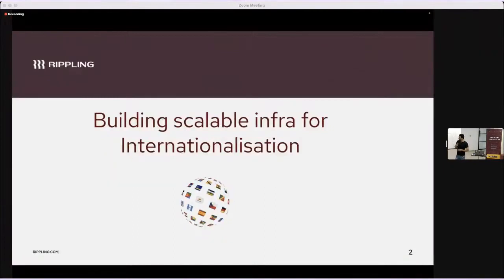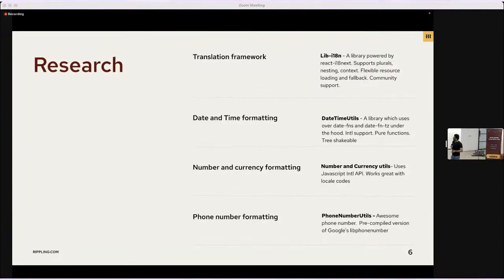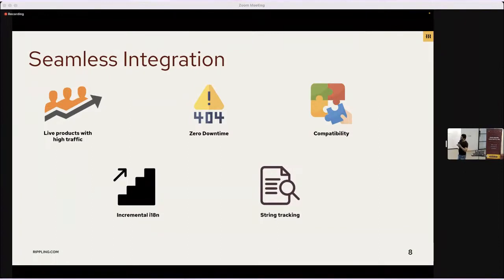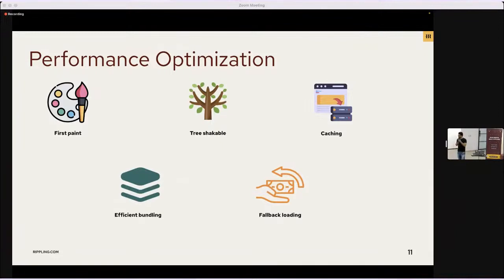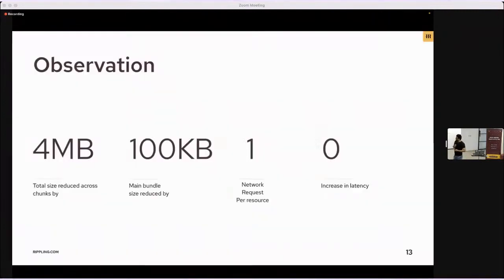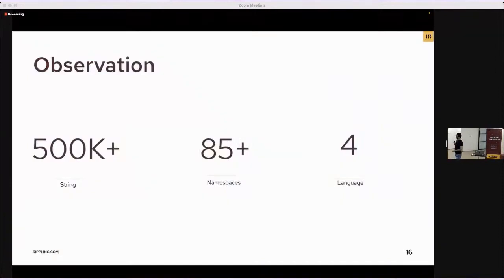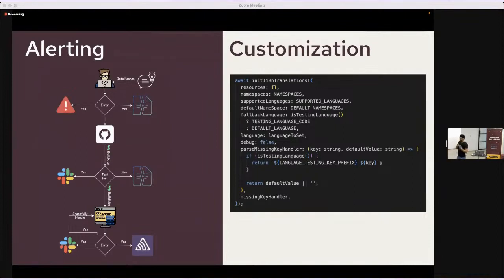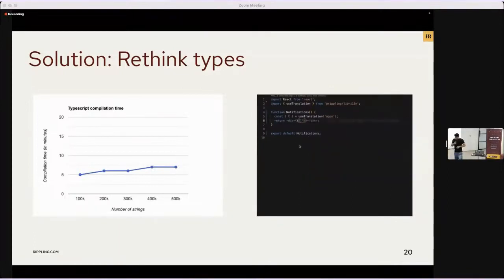Building scalable infra for internationalisation by Lavkush Kumar